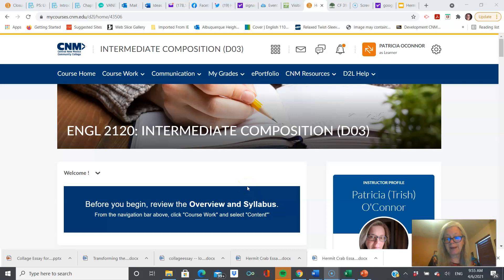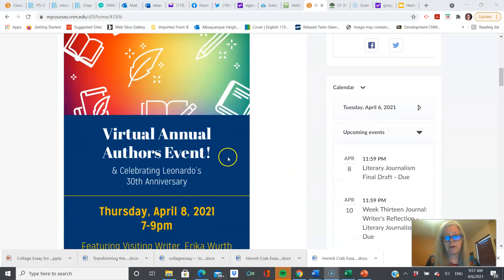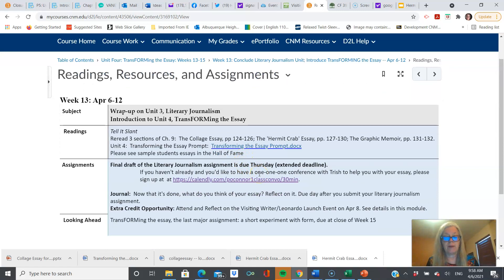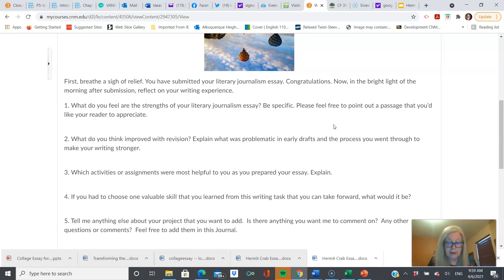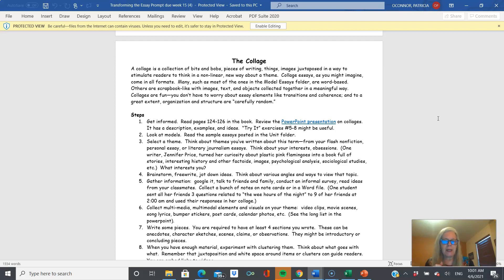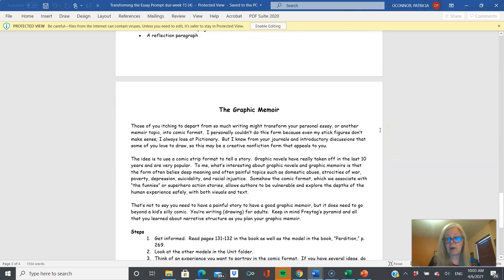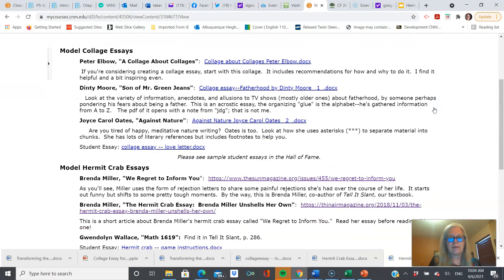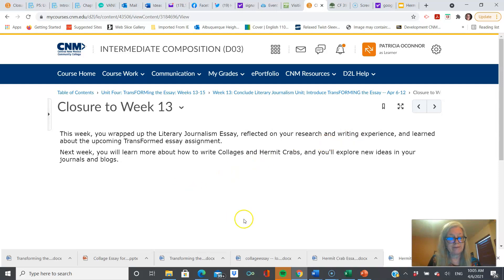Recording #83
Week 13 in ENGL 2120